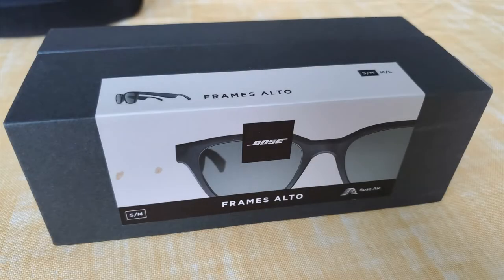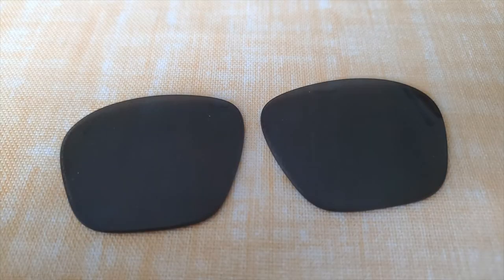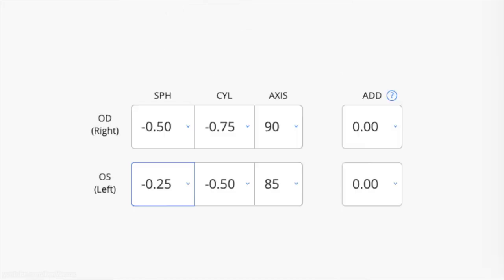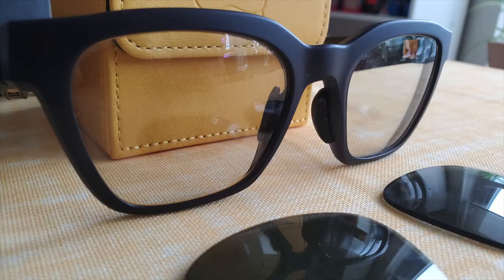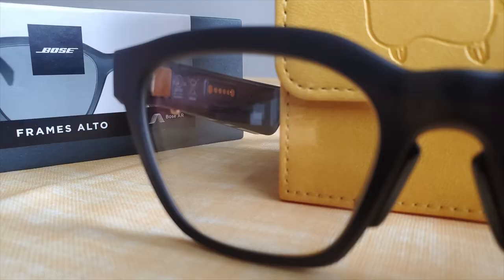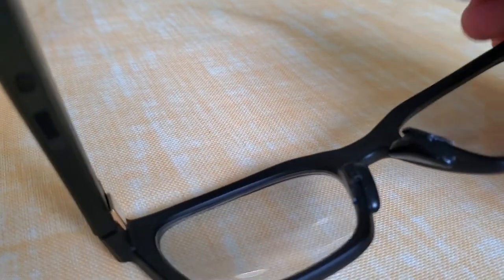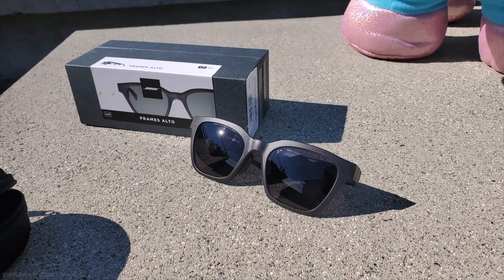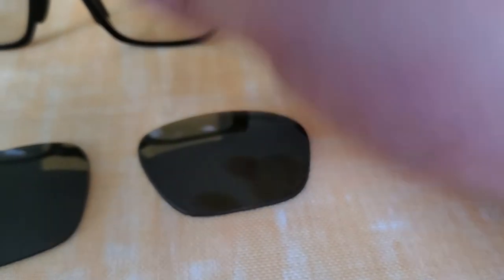Bose Frames Prescription Transitions Photochromatic Lenses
The Bose Frames are bluetooth enabled sunglasses.  In this video, I show how I upgraded them with prescription transitions lenses.  I'm able to use them indoors and outdoors since the lenses are now photochromatic.

Bose Frames Sunglasses